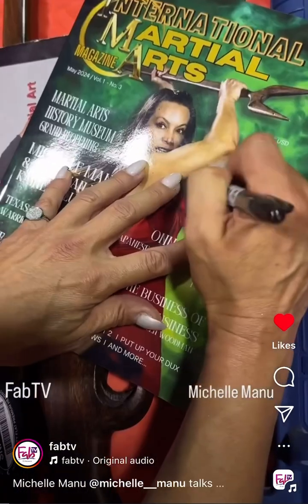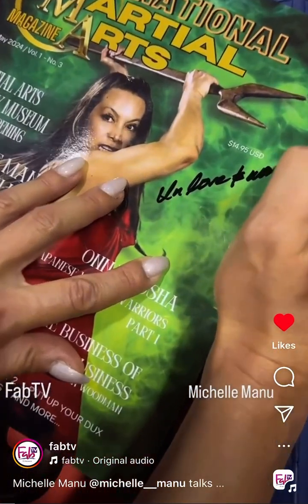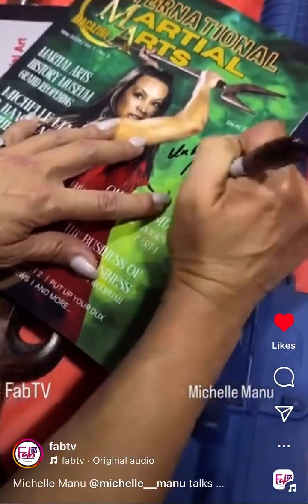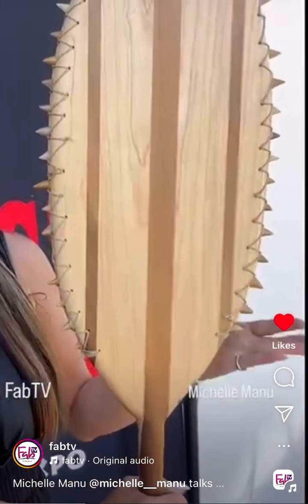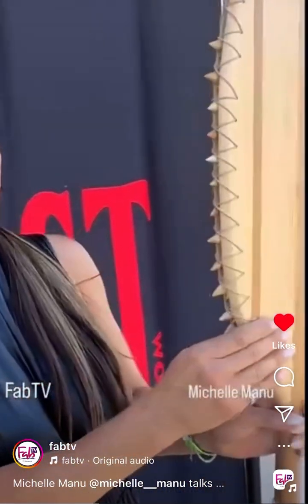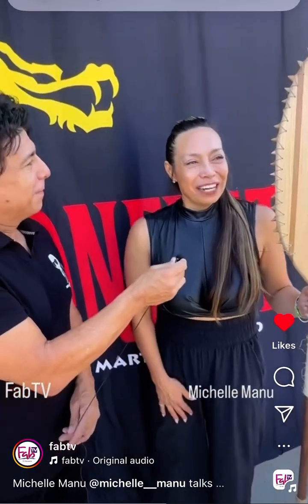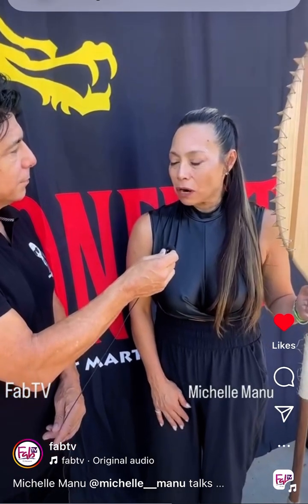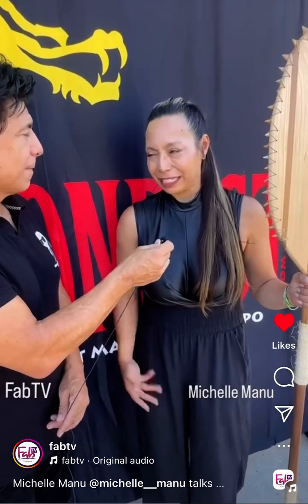FabTV red carpet interview with Fernando Escovar at Dragonfest 2024.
Thanks to Fernando Escovar of FabTV for the red carpet interview at Dragonfest in Glendale, CA.